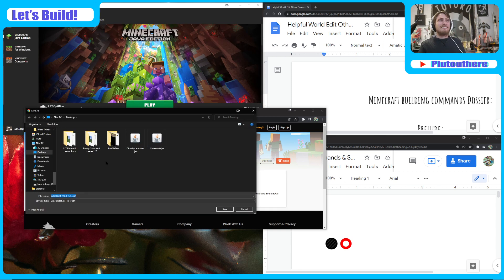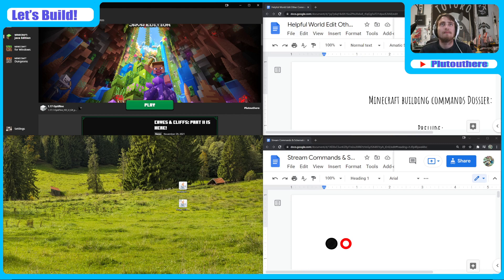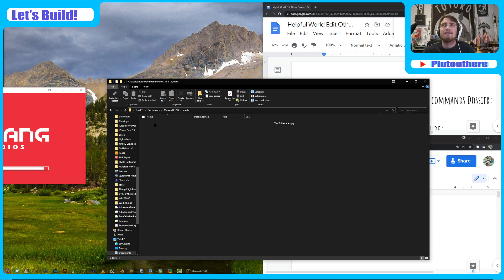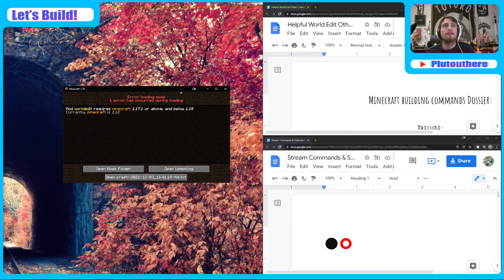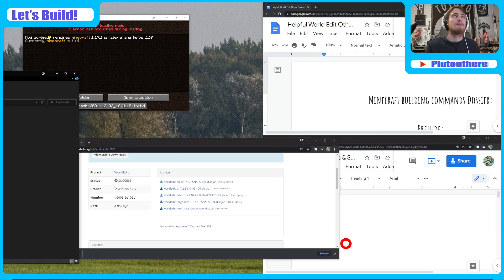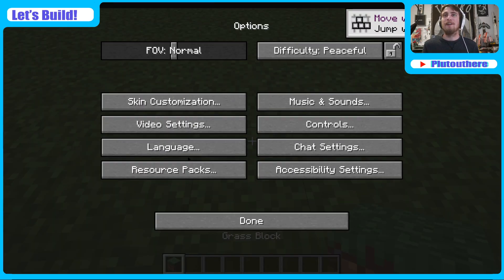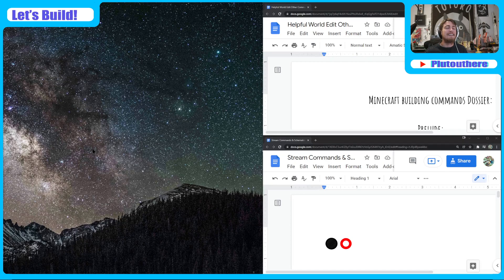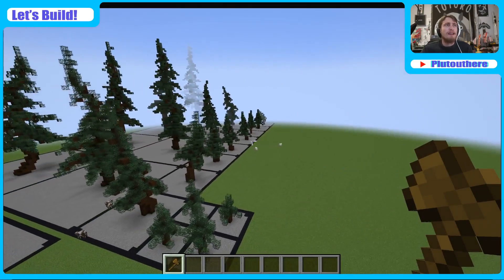Highlight: How to install 1.18 Single Player World Edit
I go through the entire process of downloading 1.18 world edit here are the links I used in the video!

I stream on Twitch Every Friday and Saturday @ 4pm MST!

Join th Pluto Verse: (My Personal Discord, and get to talk and share with me the other 100 or so hours I'm around!

Join the Builders Refuge Discord and get your builds shown off on my streams by posting them in the showcase channel!